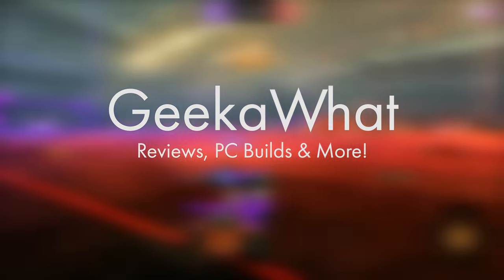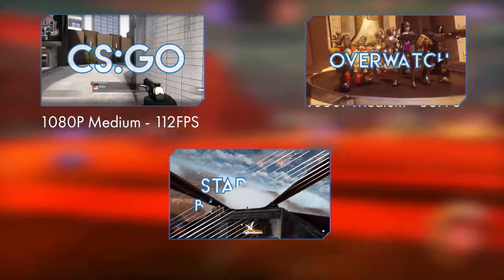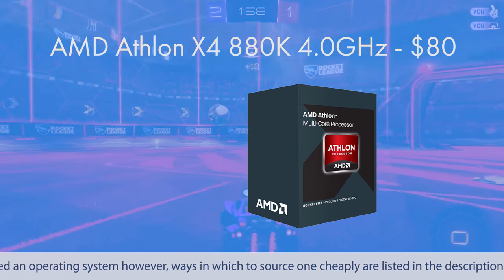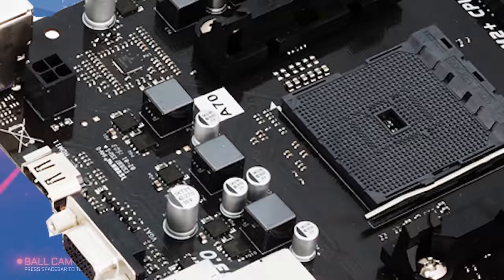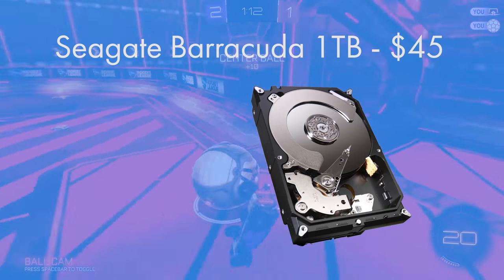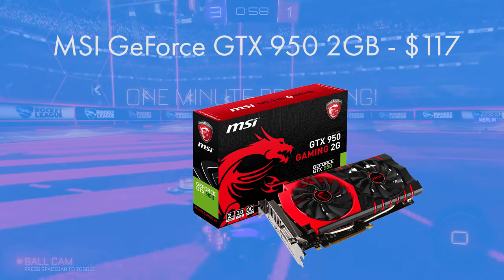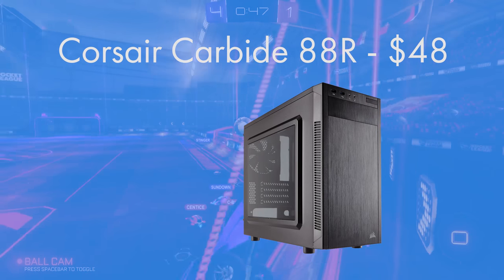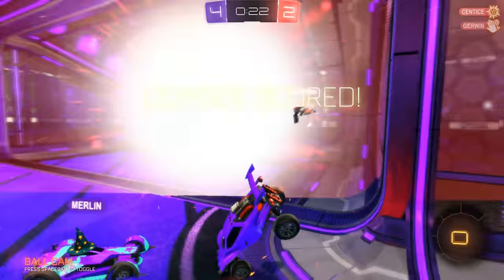BUILD A $400 CONSOLE KILLER! [2016 GAMING PC BUILD!]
BUILD A KILLER $400 GAMING PC TO SMASH THE XBOX ONE AND PS4! GAME AT 1080P! Featuring the AMD Athlon 880K anD MSI GTX 950!